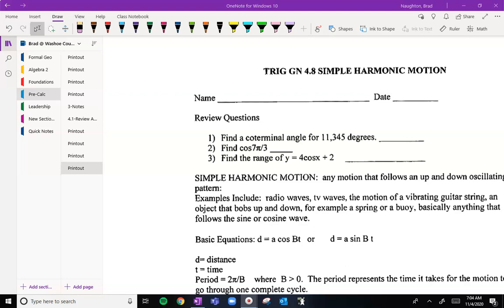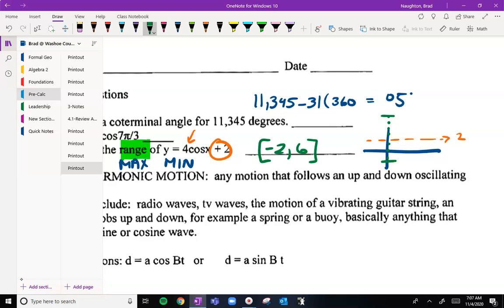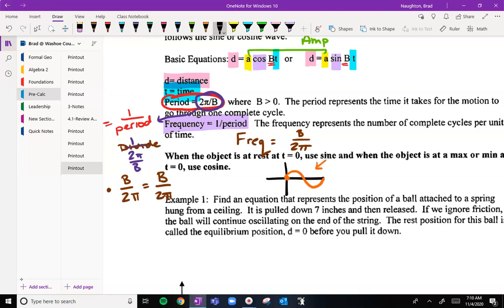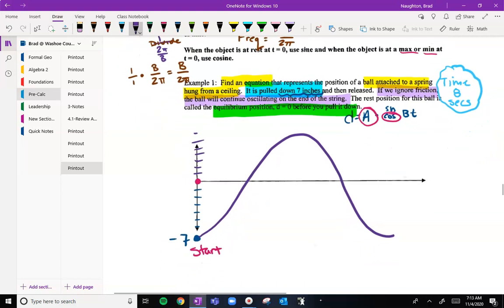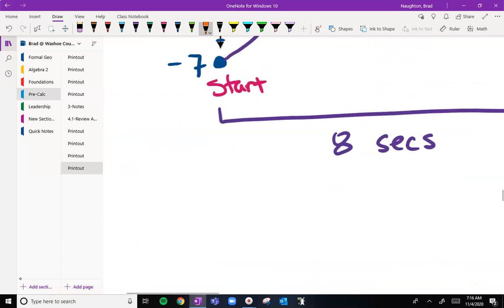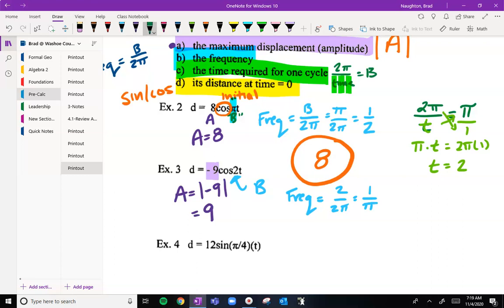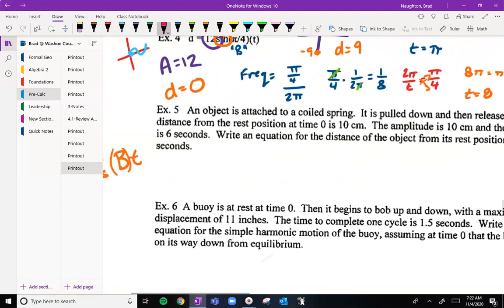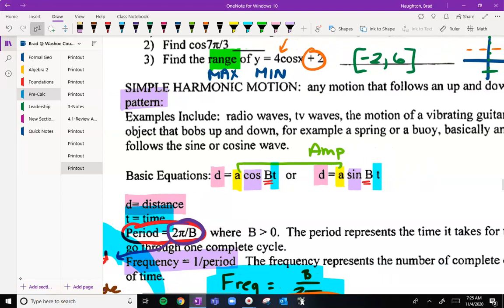Trig - 4.8 - Simple Harmonic Motion